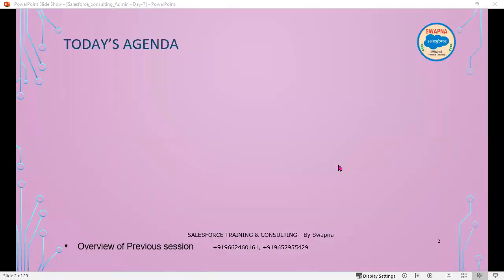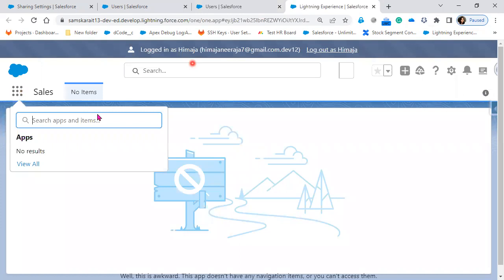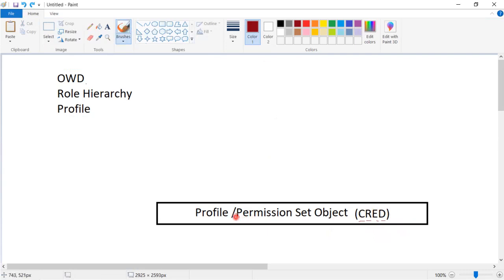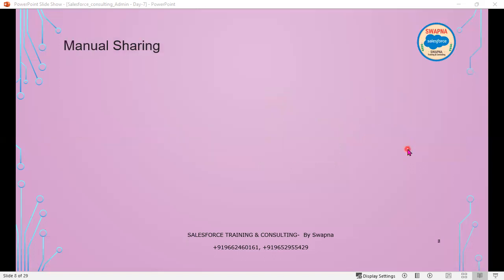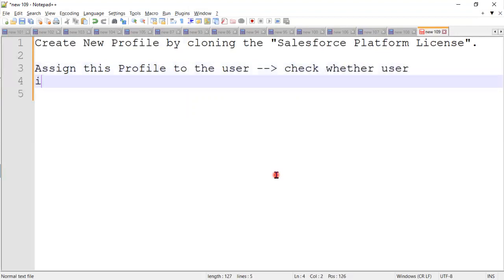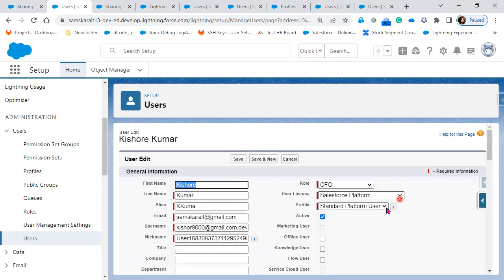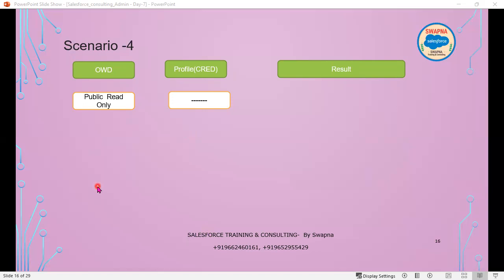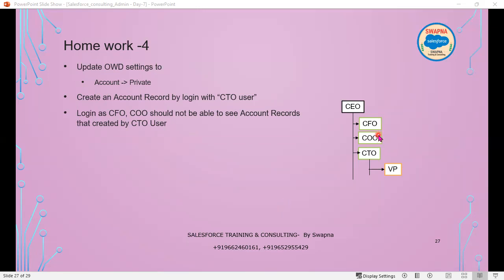07.SalesforceAdmin Organization Wide Defaults OWD Private Sharing Mechanisms Manual Sharing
(Organization Wide Defaults) OWD
OWD Navigation
OWD – Private
Sharing Mechanisms
Manual Sharing